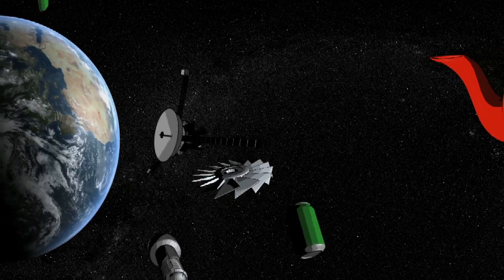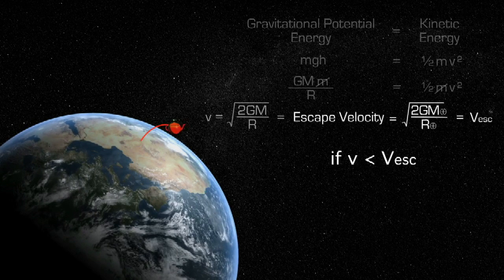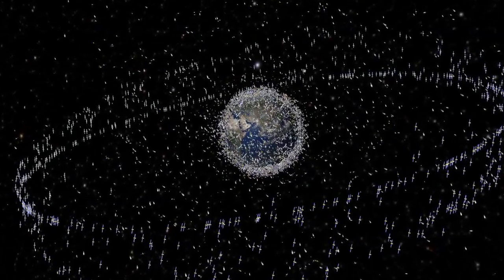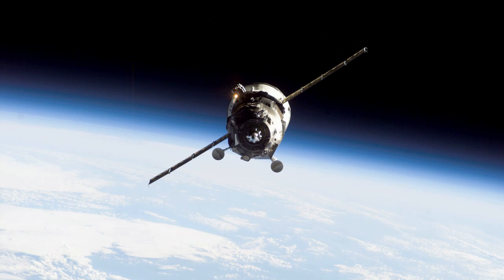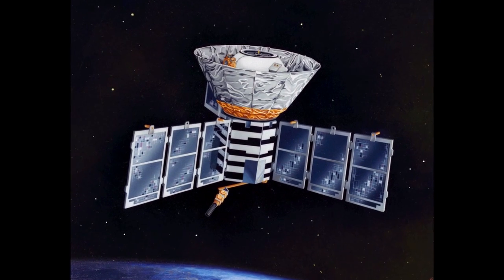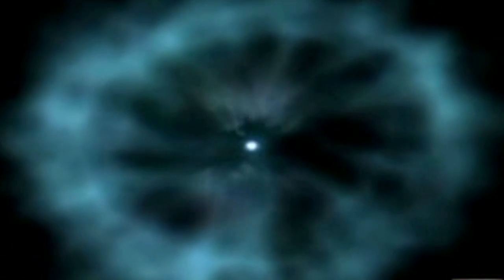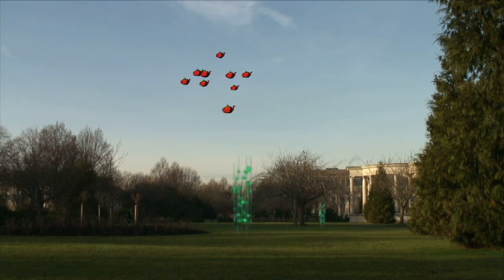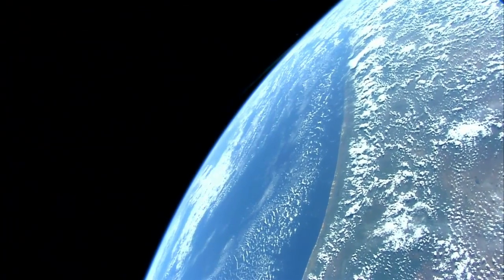Teapots from Space: Attack of the Space Junk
The first episode of 'Teapots from Space'. How much space junk is there and how did it get into space? Watch the space teapots and teapot-abducted astronomers talk about space junk and space telescopes.